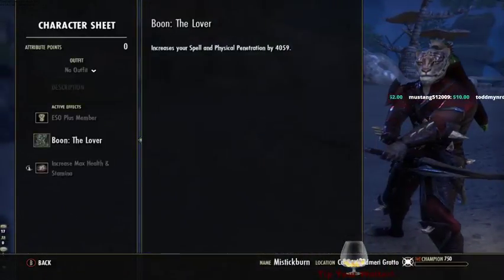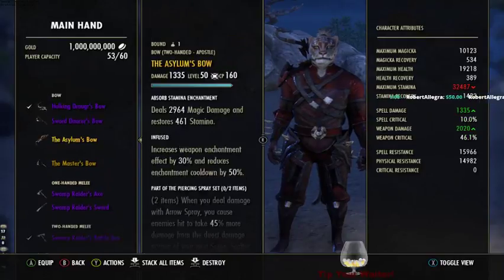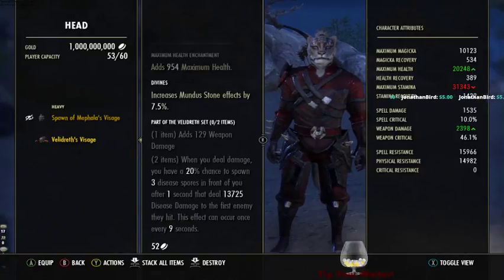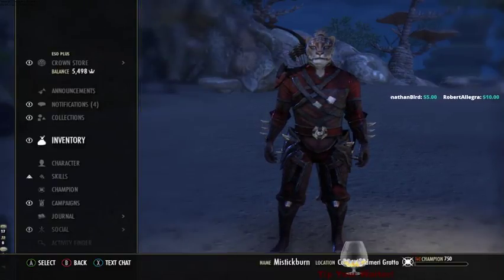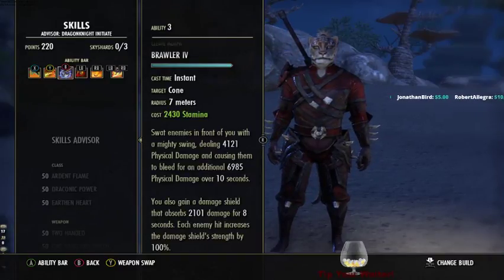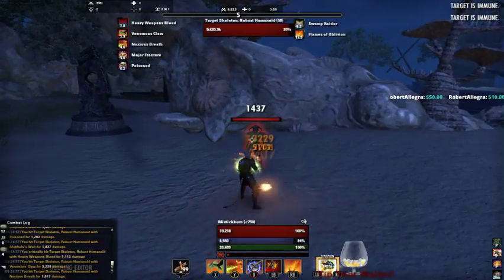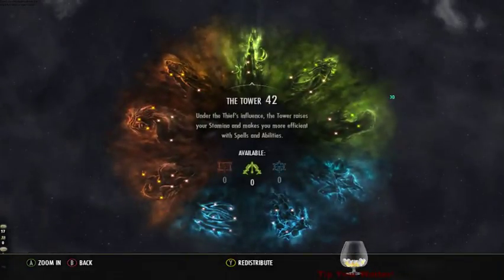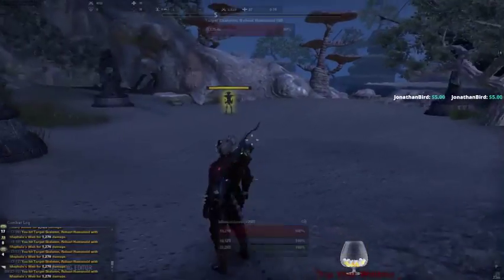Summerset Stamina Dragonknight Build: Rancid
Everything Will Rot! And with this new DK build for Summerset, you'll make sure of it.